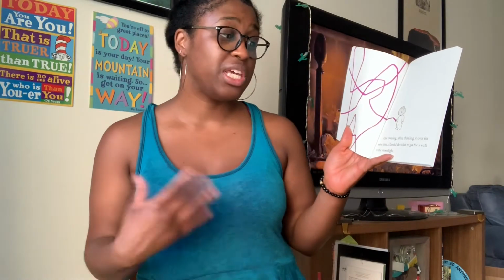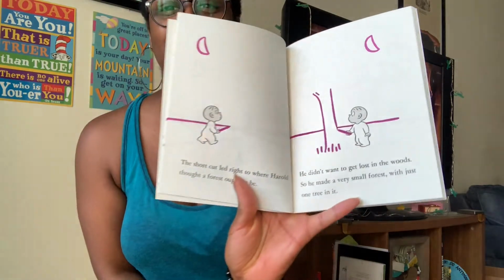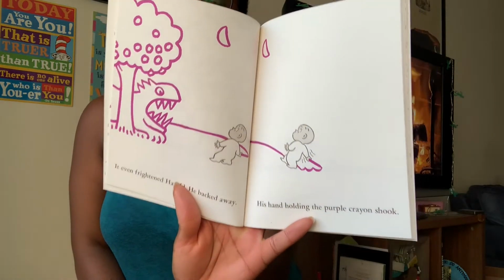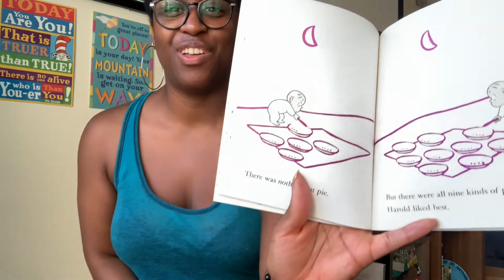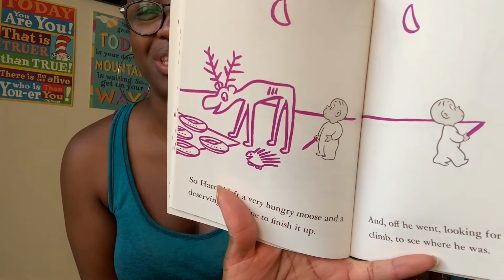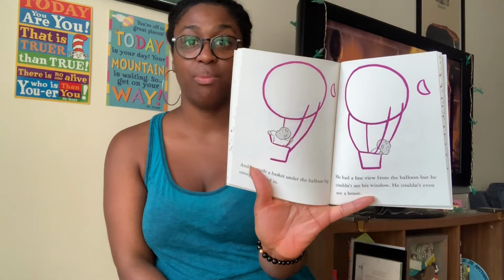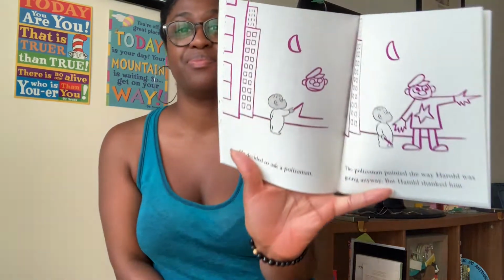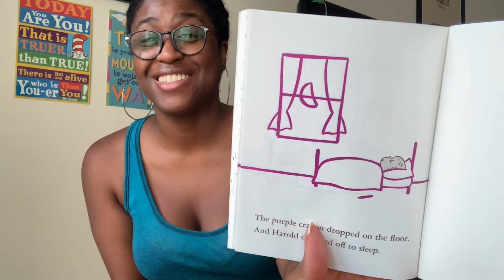READ ALOUD: Harold and the Purple Crayon by Crockett Johnson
Hi friends!

Today, I'm reading about my dear friend Harold and his adventure with his purple crayon. I wonder what he will see as he plays!

Have the best day ever!